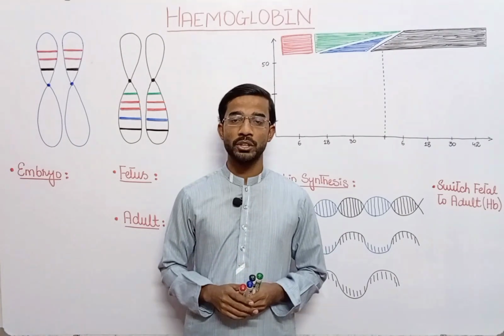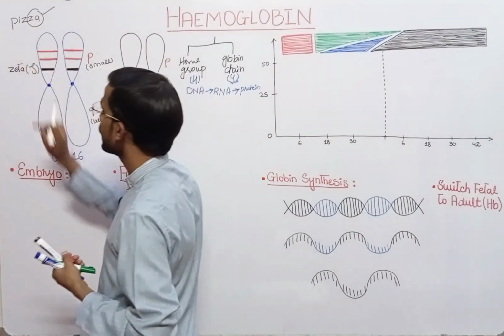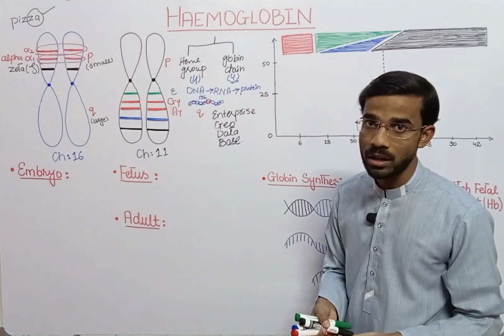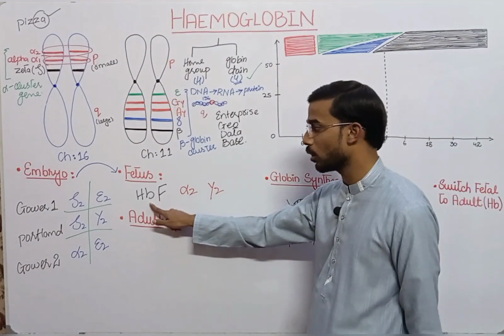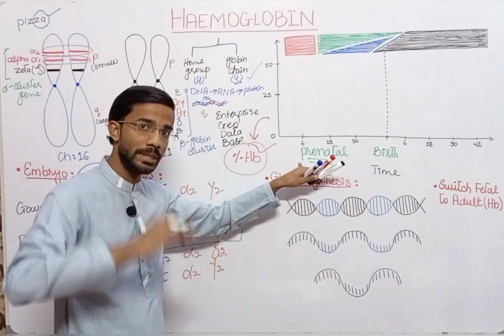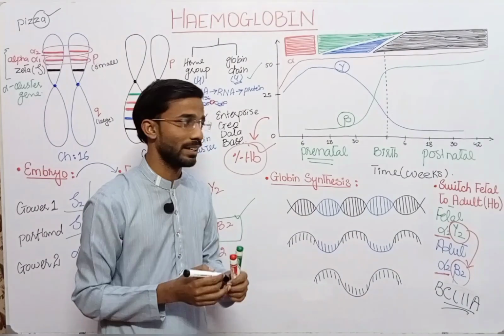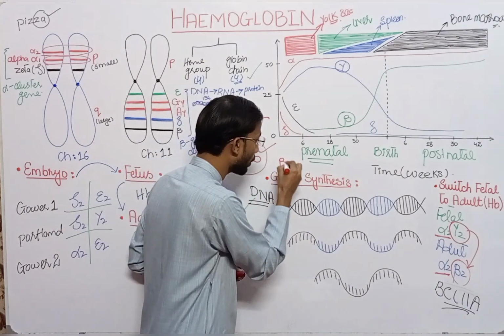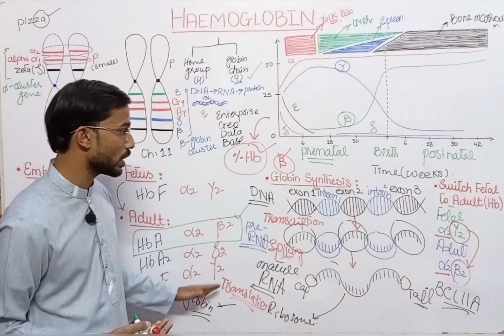Haemoglobin pathology hematology hemoglobin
HAEMOGLOBIN
EMBRYO
* Gower 1
* Portland
* Gower 2
FETUS
* Hb F
ADULT
* Hb A
* Hb A2
* Hb F